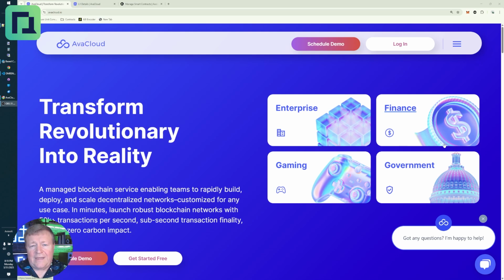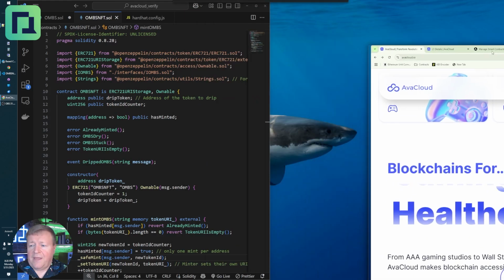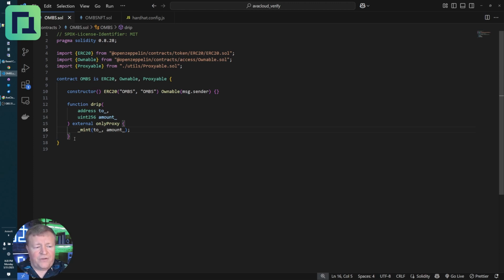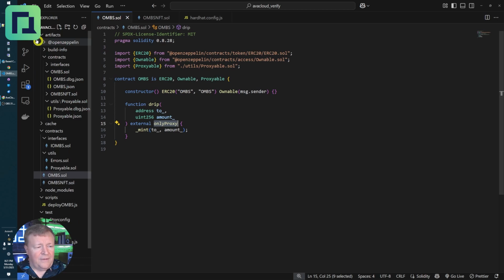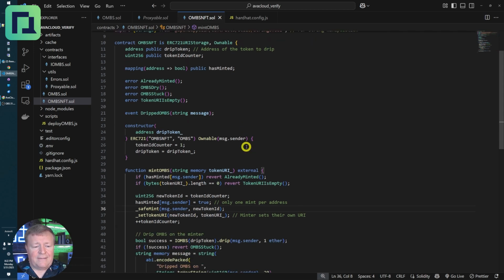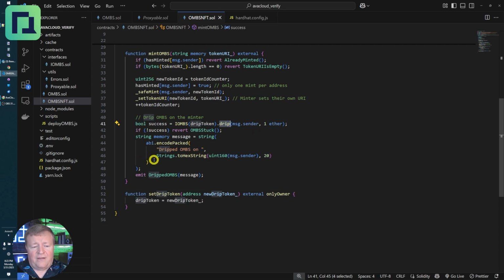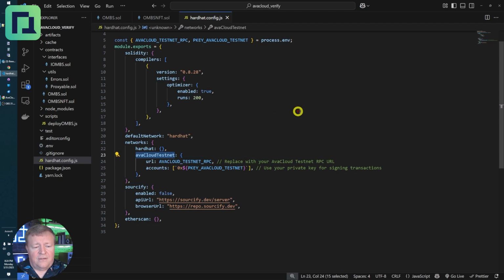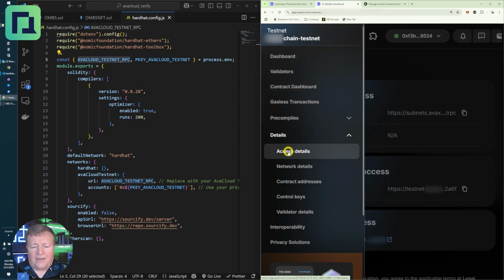Unlock AVA Cloud Secrets: Deploy Smart Contracts FAST!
Get ready to dive into the future of blockchain with Tech Talks with Paul! In this mind-blowing episode, we reveal how to deploy a smart contract on an AVA Cloud L1 using Hardhat – and trust us, it’s easier than you think! Discover the game-changing power of AVA Cloud, where you can launch your own Avalanche L1 in minutes with a slick UI and zero headaches. We’ll walk you through deploying an ERC-20 token with a unique NFT twist – think dripping tokens, proxy contracts, and lightning-fast inter-contract action. Plus, learn the insider trick to verify your contract on AVA Cloud’s custom explorer! Whether you’re a blockchain newbie or a seasoned dev, this step-by-step guide will turbocharge your skills and leave you hungry for more. Hit play now and join the L1 revolution – your next big project starts here!

00:00 Introduction to Tech Talks with Paul
00:23 What is AVA Cloud?
01:25 Deploying a Contract on AVA Cloud
01:38 Understanding the OMBS Token
04:52 Setting Up Hardhat for AVA Cloud
06:36 Deploying and Verifying the Contract
07:36 Exploring the Deployed Contract
11:35 Final Steps and Conclusion

📌 Try these hacks and let me know how they work for you in the comments!

Ready to Elevate Your Blockchain Journey?
Looking to streamline your Web3 gaming project, optimize blockchain integration, or harness AI-driven solutions? As a seasoned freelance CTO with a proven track record—cutting development time by 66% with innovative tools like NitroDome—I’m here to help! Recognized as a “legend in Web3,” I offer expert consulting to tackle your toughest tech challenges. Let’s connect and transform your vision into reality!